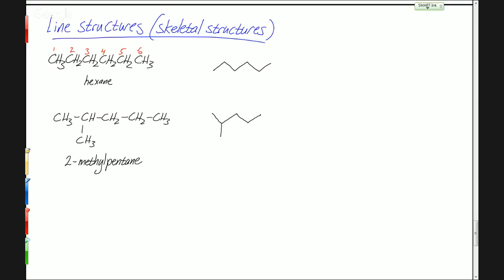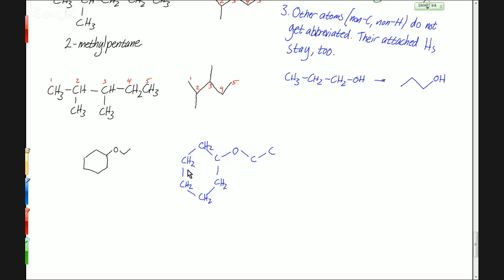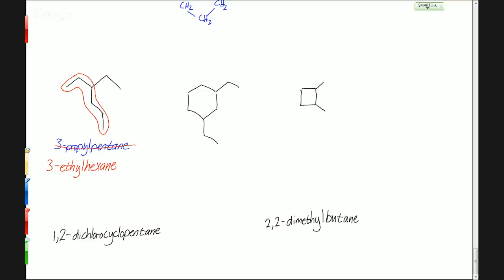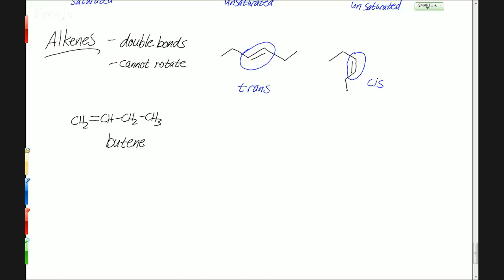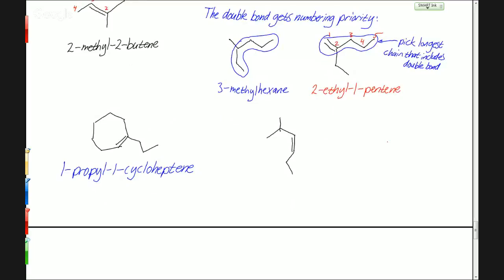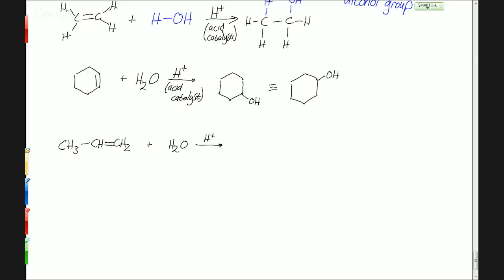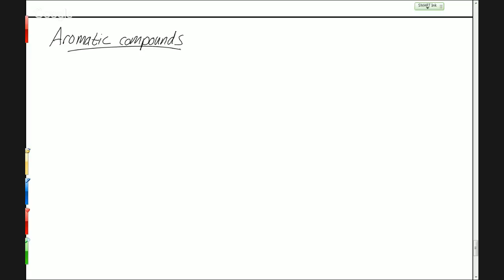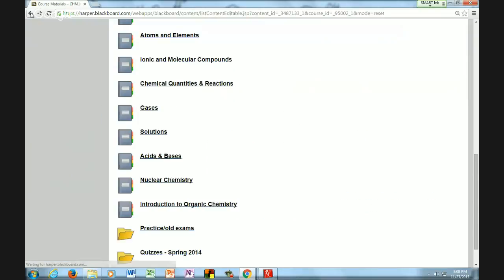CHM 100-007 - Organic chemistry - alkenes & reactions